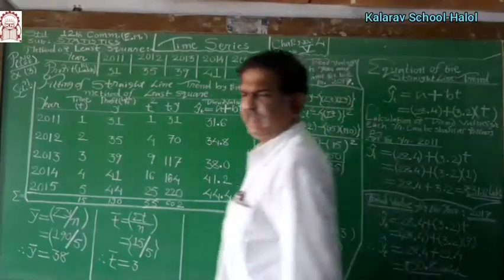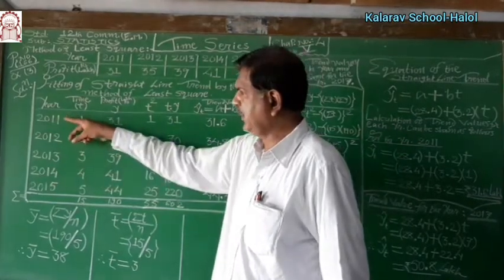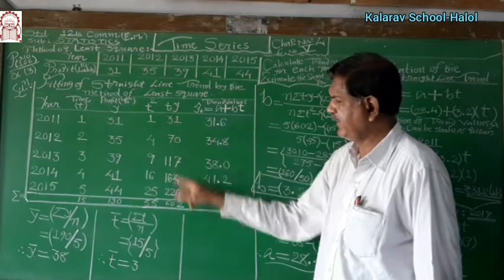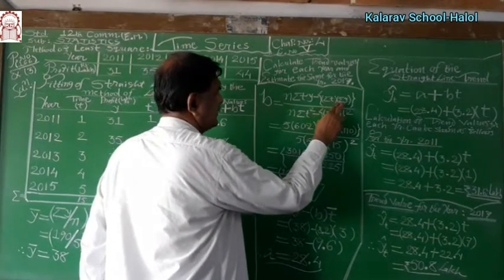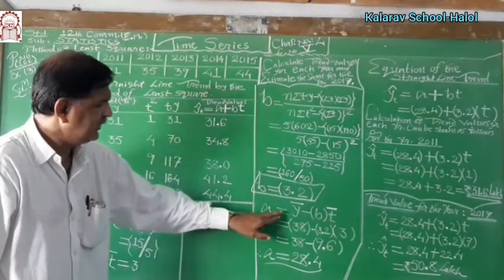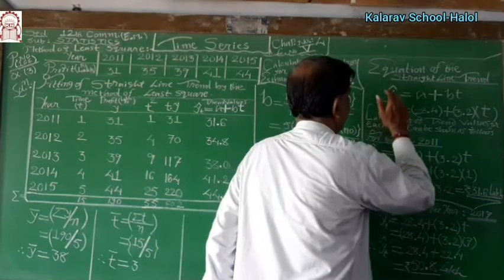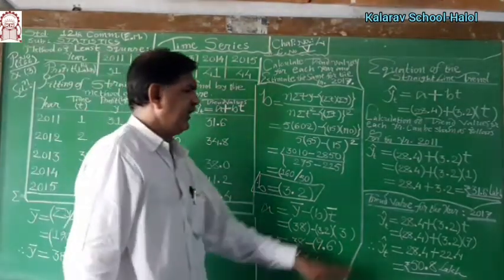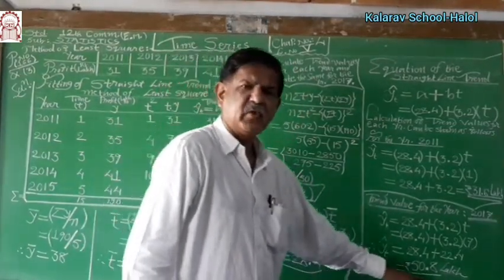12th Com EM B.A. Ch. 4 - Part 1